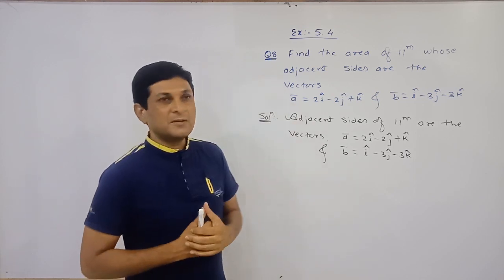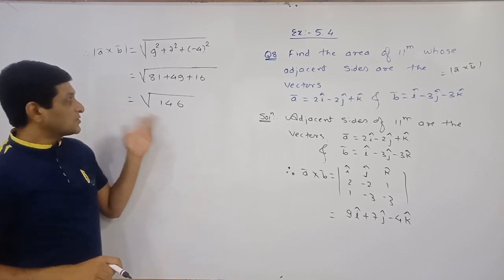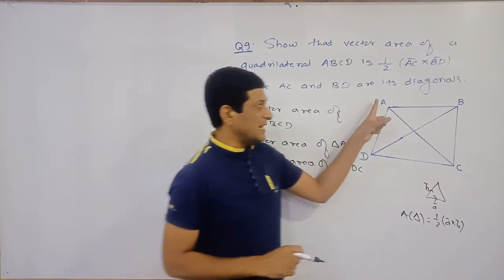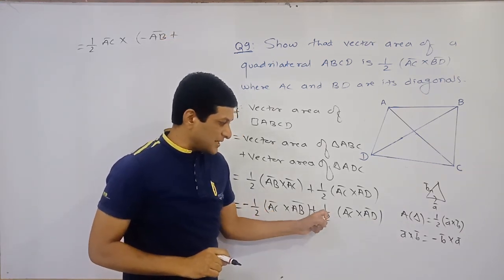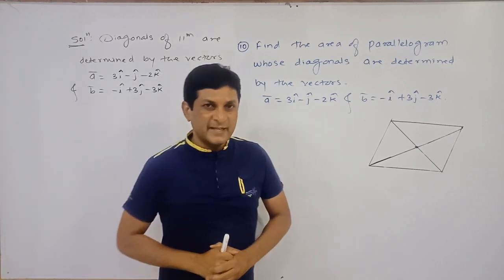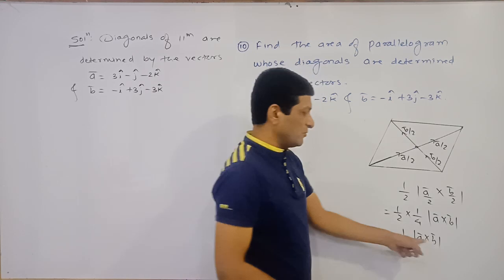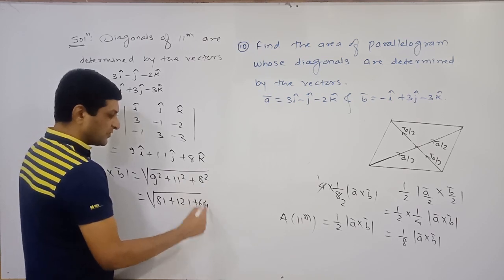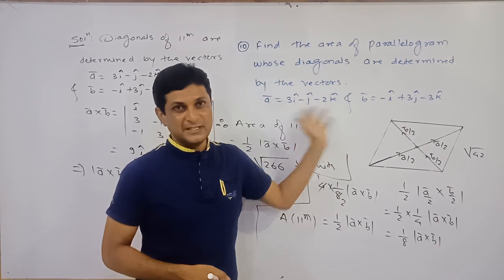Vectors | Ex. 5.4 , Q. 8-10 | Class 12 Maths | Maharashtra Board | Samit Deshmukh